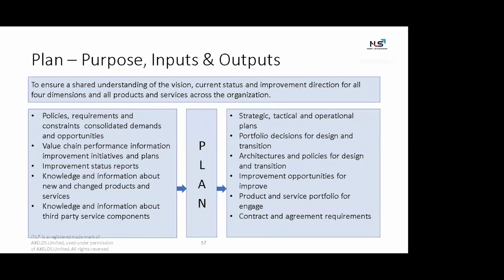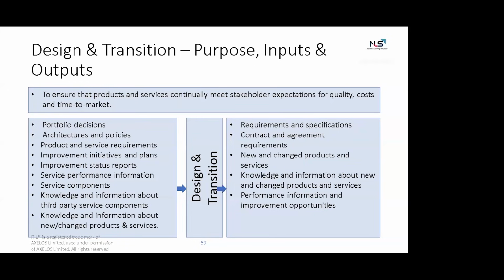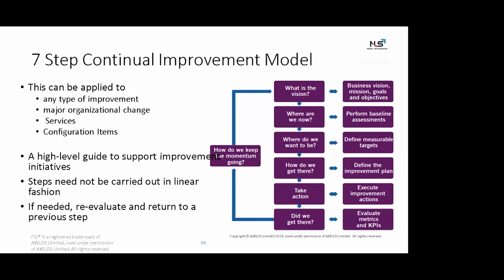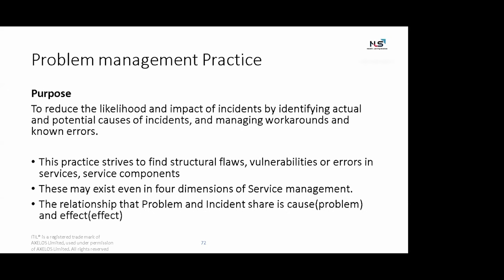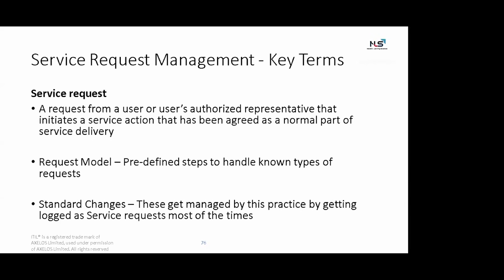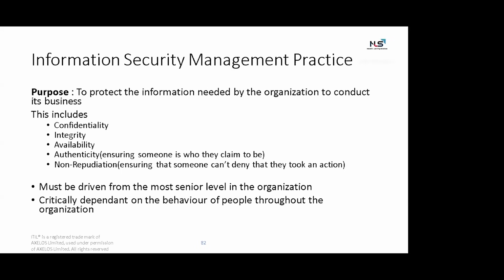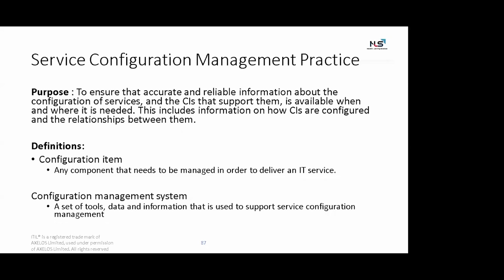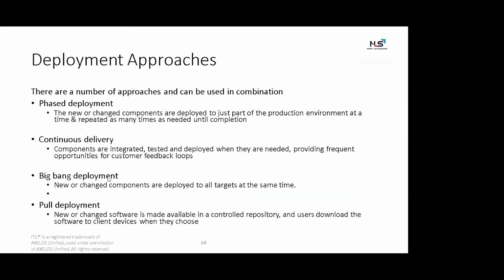ITIL 4 Foundation session 2